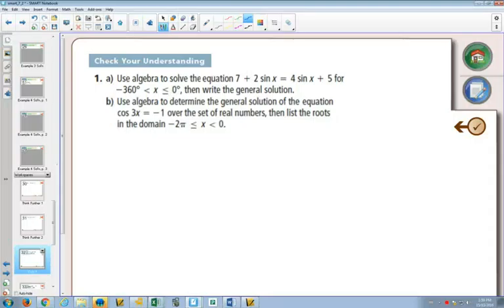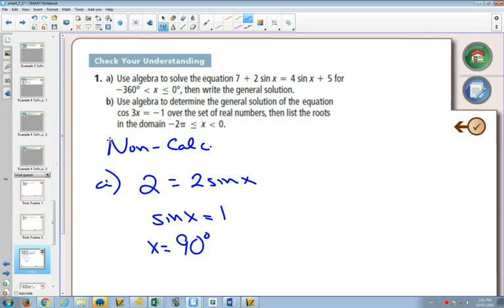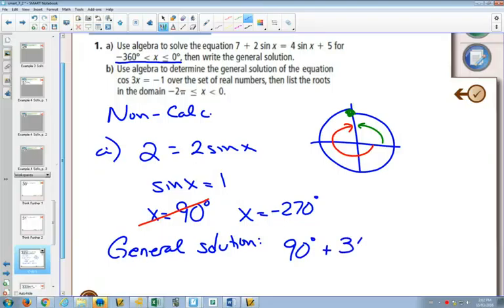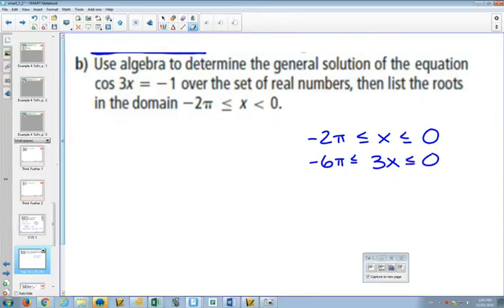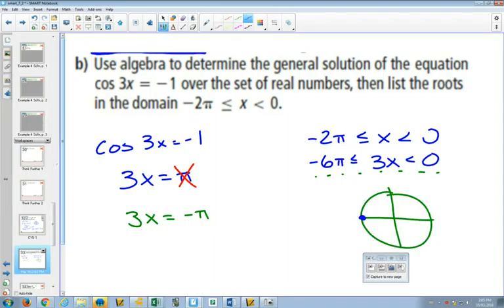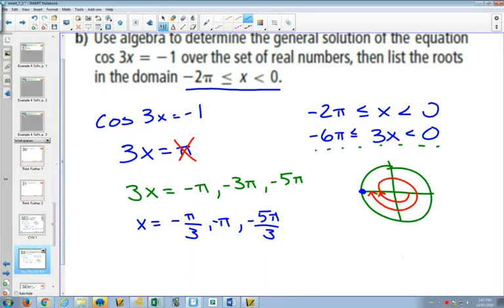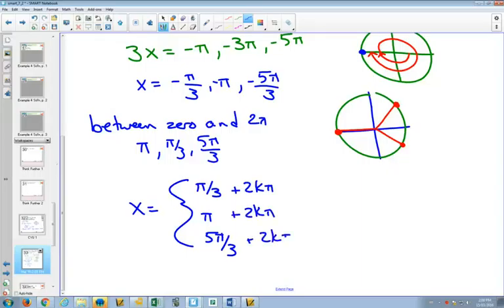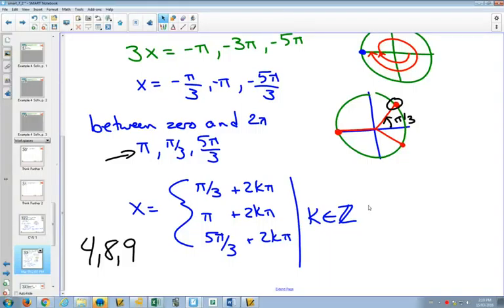40IB 7 2 Example 1